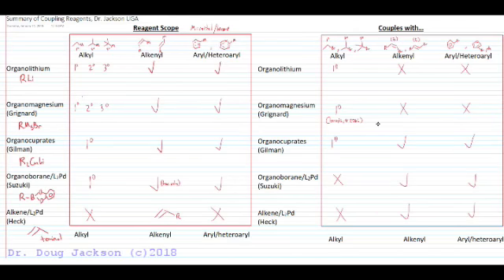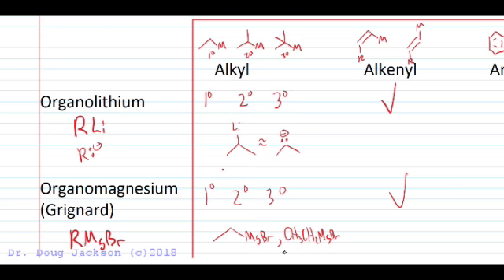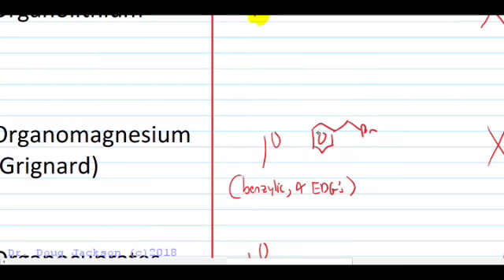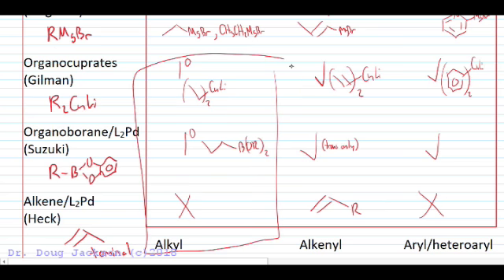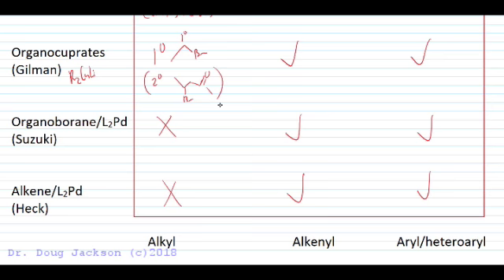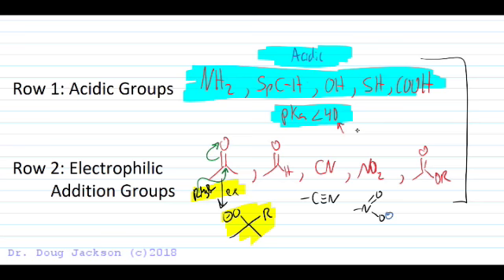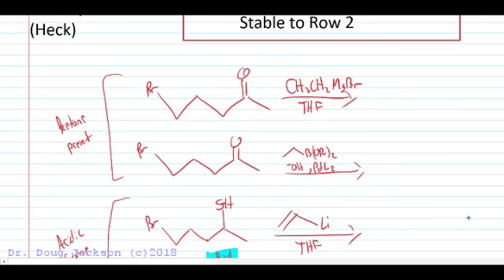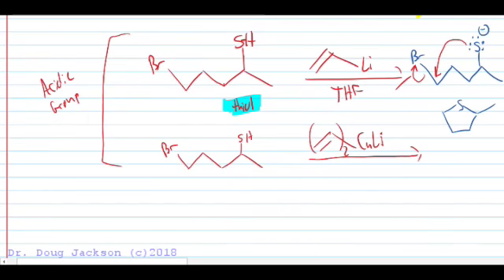Summary of Organometallic Coupling Reagents and Reaction Partners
Compares organolithium, organomagnesium (Grignard), organocuprate (Gilman), Suzuki, and Heck coupling with alkyl halides.  Looks at the scope of each reagent (alkyl, alkenyl, aryl) and the scope of the coupling halide partner (alkyl, alkenyl, aryl).  Also looks at interfering functional groups for each reaction.  This is a library-researched comparison not a textbook survey.  Most of the limitations of each reaction can be overcome with a proper catalyst; however, this is beyond the scope of this video.